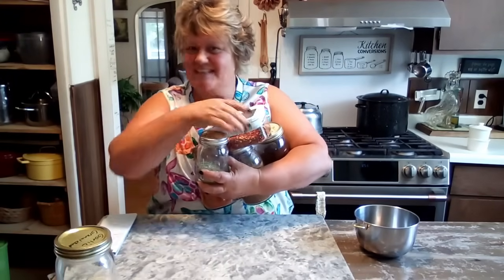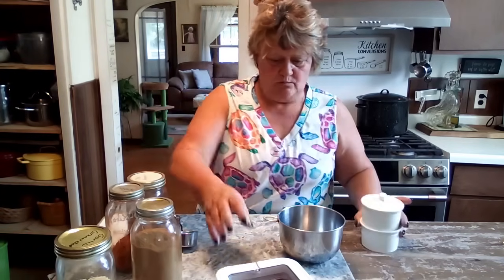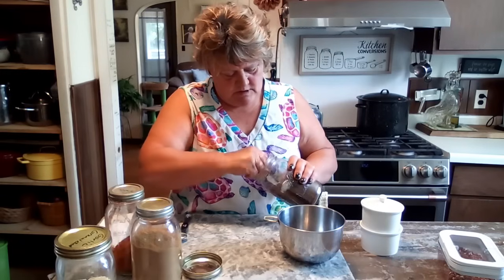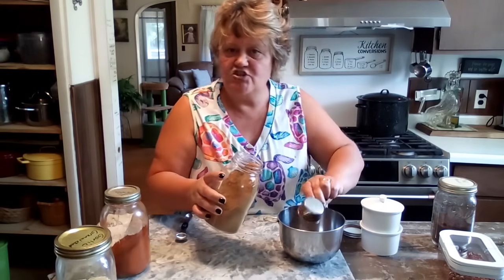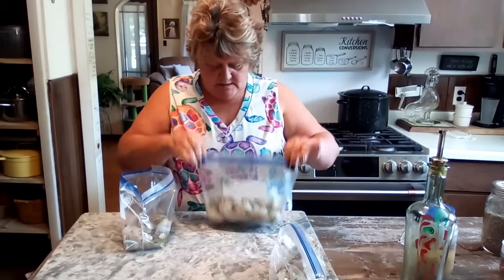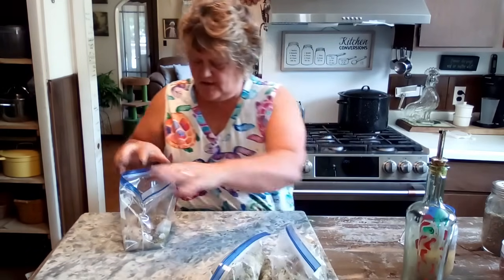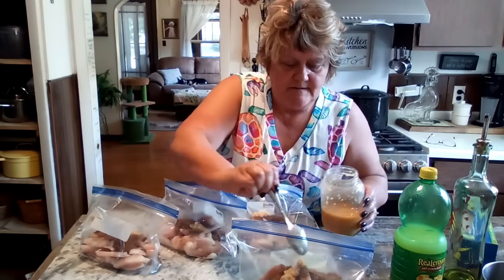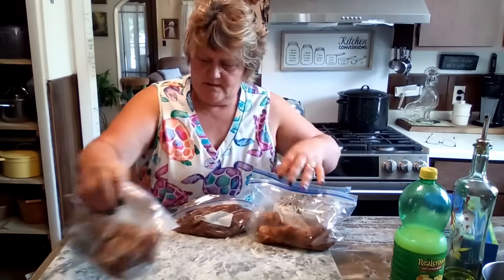Super-Fast Shrimp & Chicken Freezer Meals | Make Cooking a Breeze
Fajita Seasoning
2 Tbsp. Chili Powder
2 Tbsp. Cumin
2 tsp. Garlic Powder
1tsp. Paprika
1 tsp. Oregano
1 tsp. Salt
1/2 tsp. Pepper

 Garlic Butter Shrimp
1 lb. Raw Shrimp
6-8 Garlic Cloves Minced
1/4 C. Butter
1 Tbsp. Olive Oil
1 Tbsp. Italian Seasoning
Dash Red Pepper Flakes

Shrimp Fajitas
1 lb. Raw Shrimp
3 Tbsp. Fajita seasoning
2 Tbsp. Lime Juice
1 Tbsp. Olive Oil
Onions
Peppers

Chicken Fajitas
1 lb. Chicken Sliced
3 Tbsp. Fajita Seasoning
2 Tbsp. Lime Juice
1 Tbsp. Olive Oil
Onions
Peppers

2 x 3 Stainless Table
17 Inch Cast Iron Skillet
30 Quart Stainless Mixing Bowl

Snail Mail :
Renea wayna
Kaleva, MI.
49645